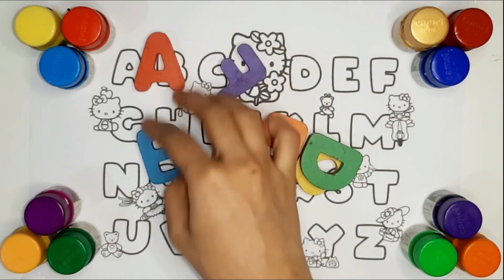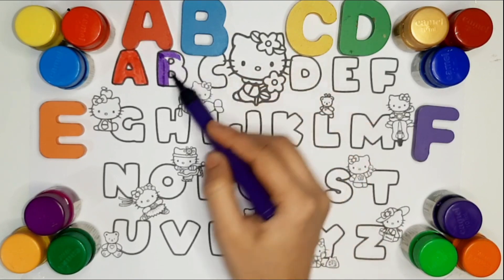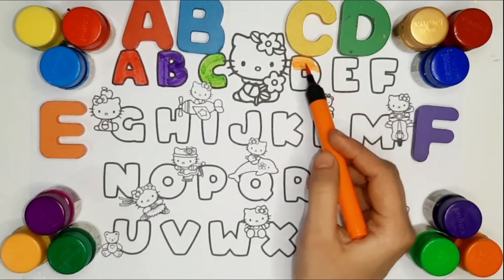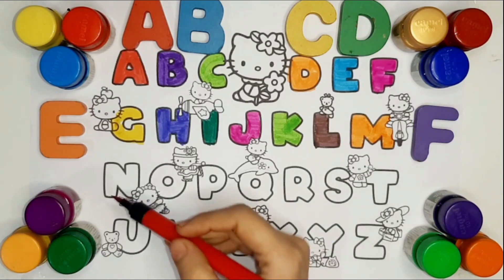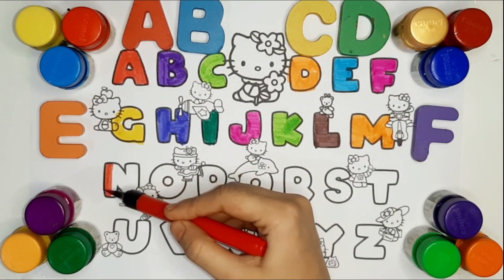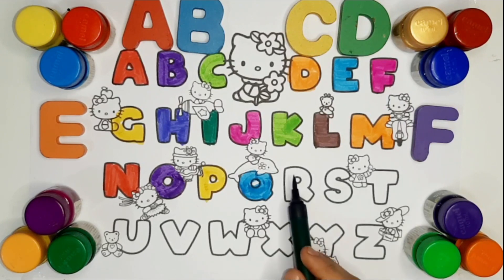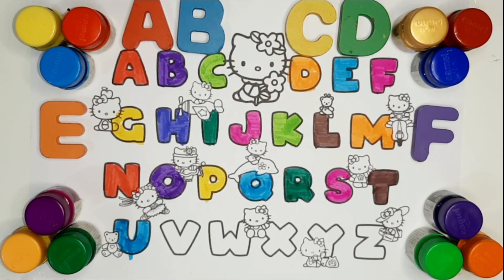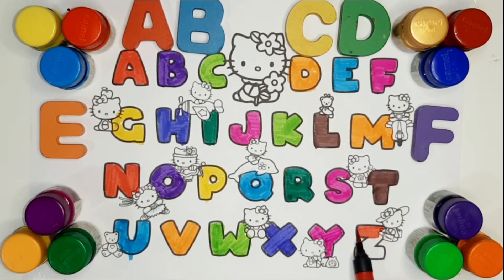A for Apple,B for Ball, Alphabets, छोटे बच्चों की पढ़ाई